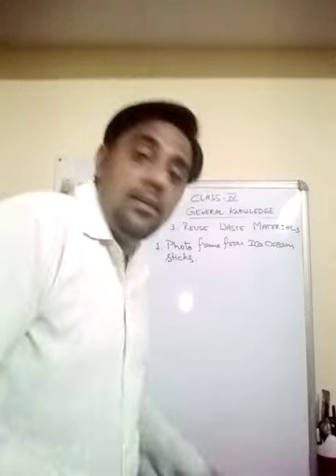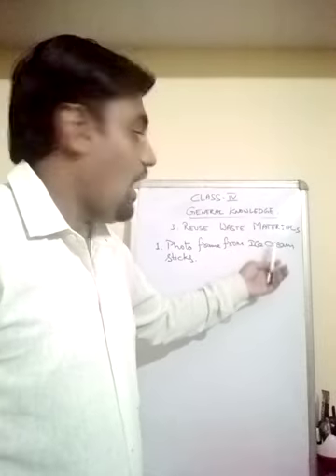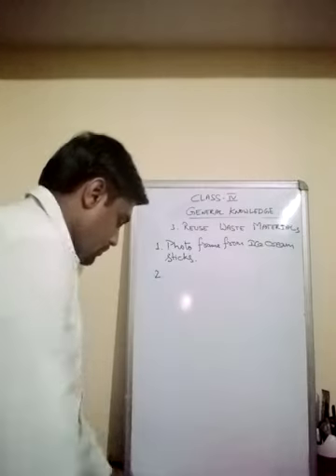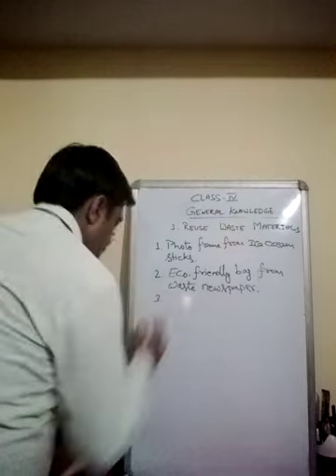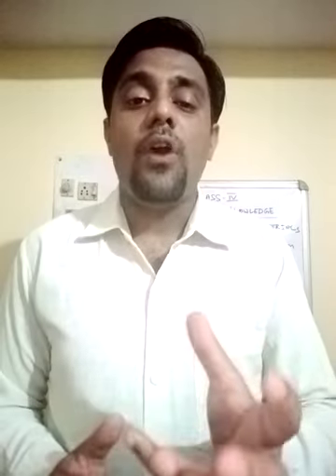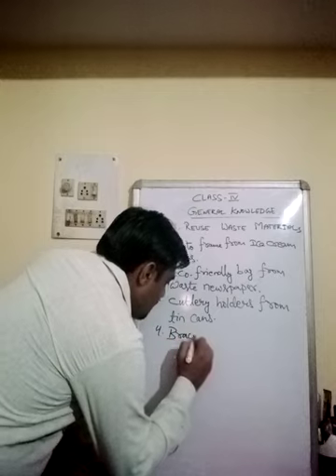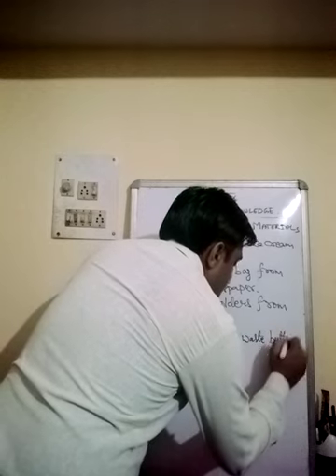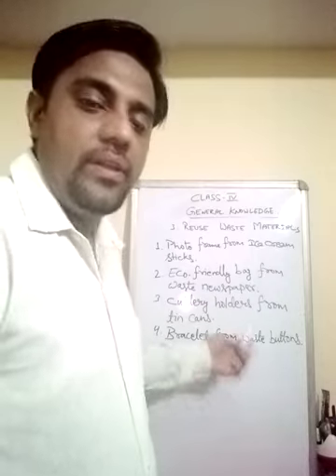Class - IV General Knowledge chapter 3 REUSE WASTE MATERIALS